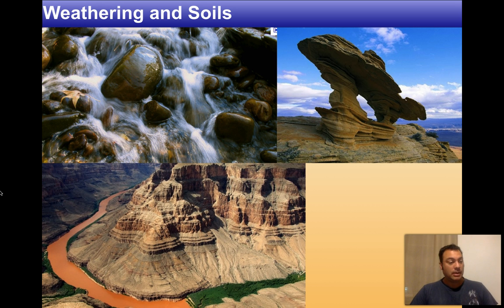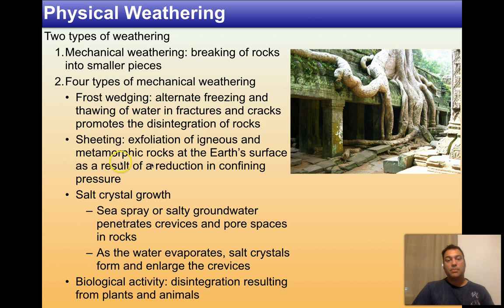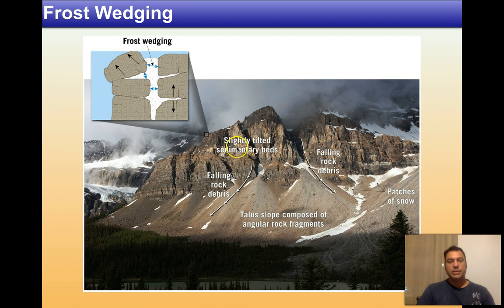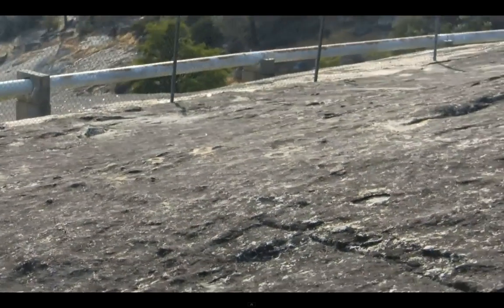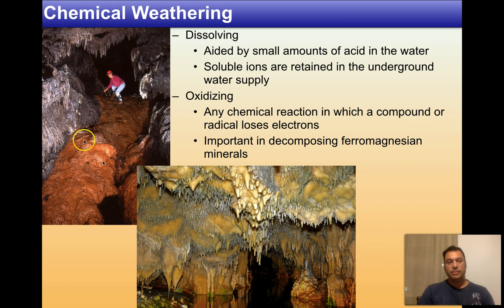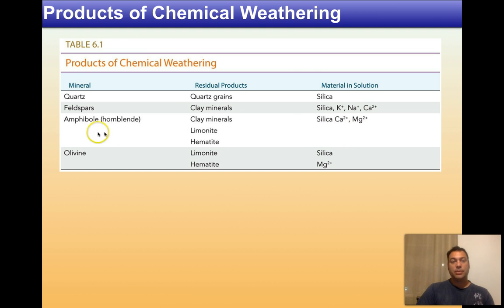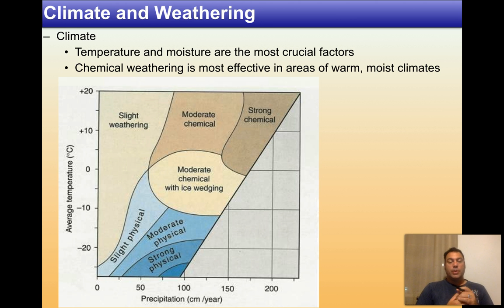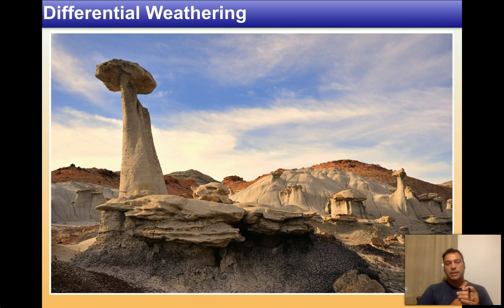Geology 9 (Weathering and Erosion)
Glad to have you studying with me!  I have more content in the works and I hope you'll enjoy it.  For those that are interested, the best textbook out there is this one However, it's a little old now (two of the authors have passed away) and if you prefer a newer textbook, I would recommend this one

This lecture video covers the two different types of erosion (physical and chemical) and explores the impact it has on rocks and landscapes.  I hope you enjoy it! Closed captioned.